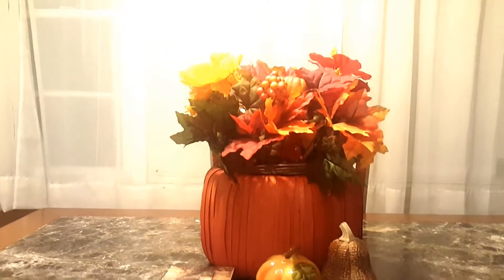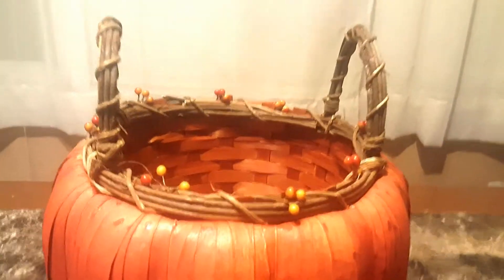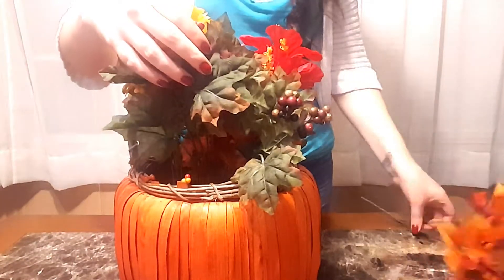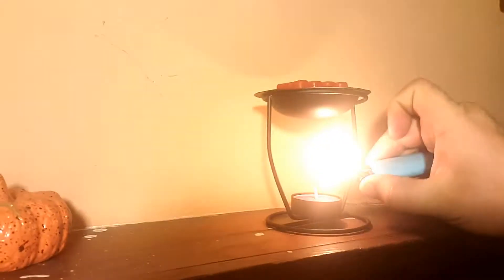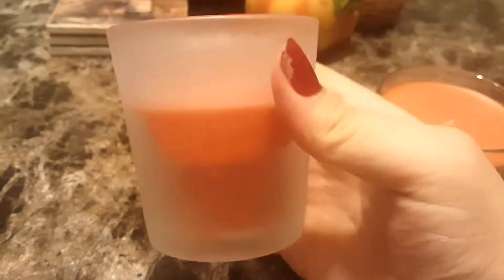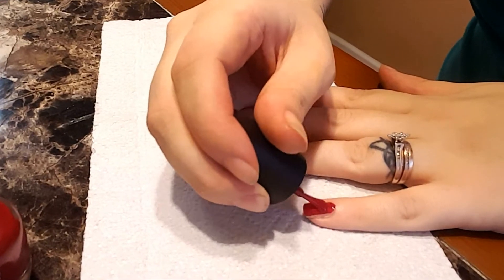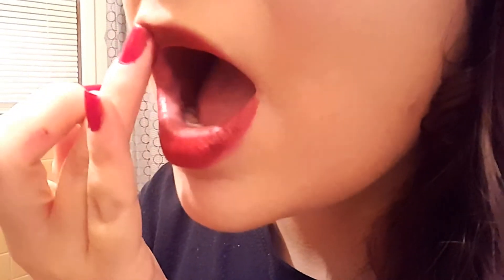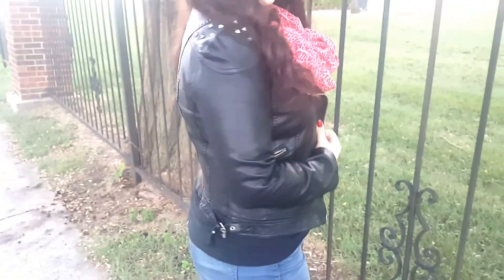Getting Ready For Fall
I am getting into the spirit of fall! Check out how I am getting ready for this new season!

***SOCIAL MEDIA***